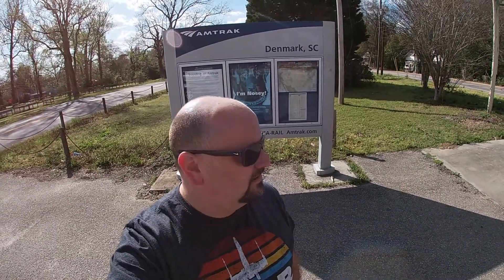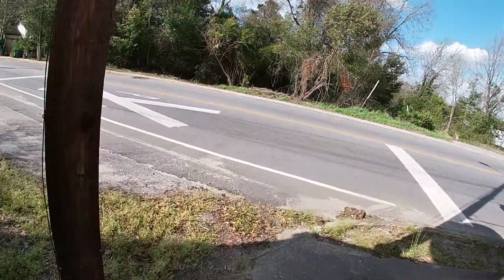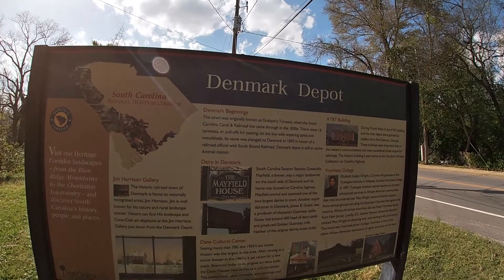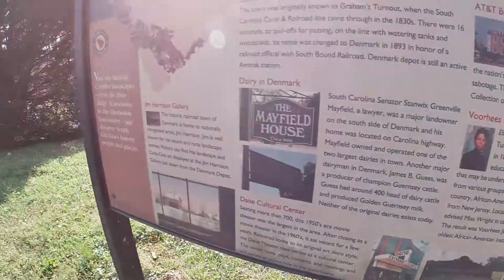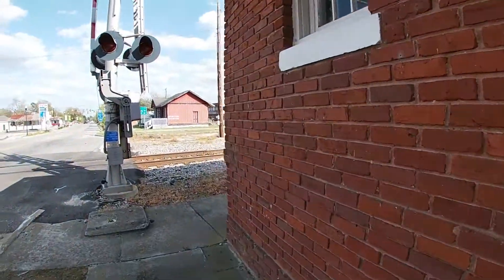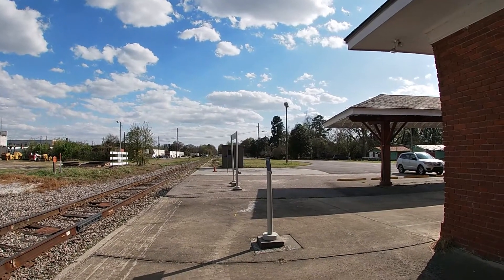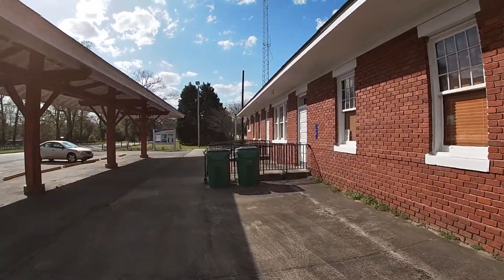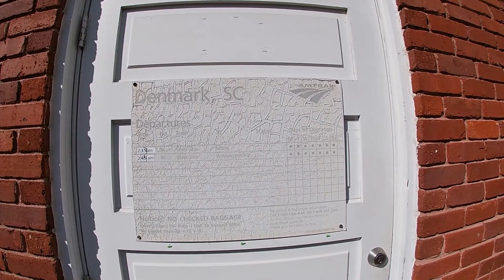PrimeTrains - Denmark, South Carolina - Amtrak Station Tour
We traveled to the state of South Carolina and stopped off at the Amtrak station in Denmark!  We were able to tour the station and the surrounding area.  Check out our Amtrak Station Tours playlist for more like this one!